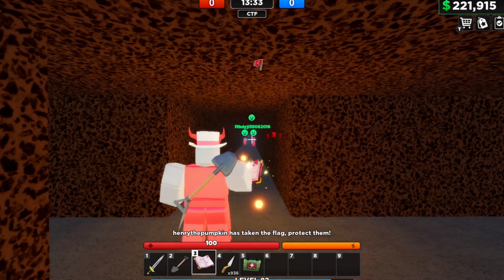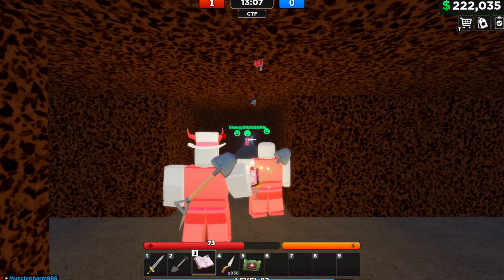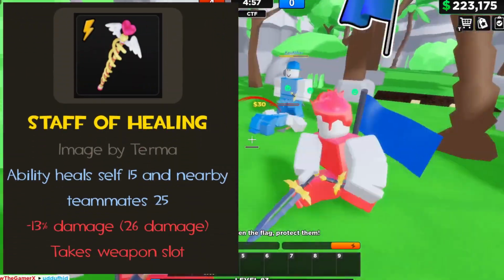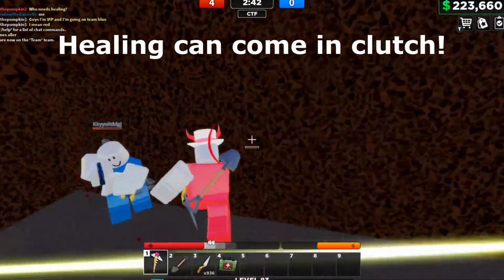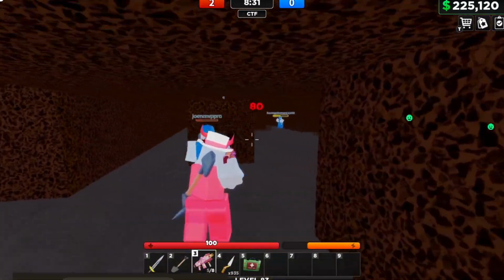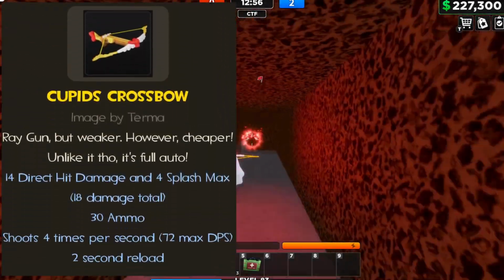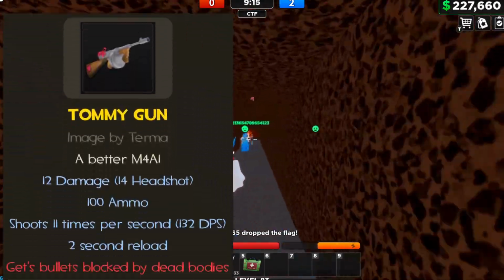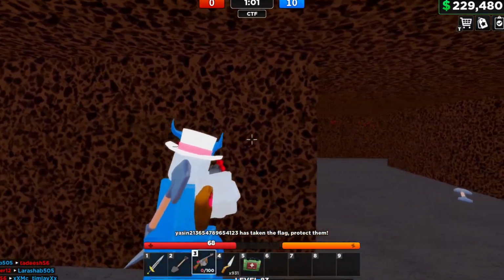The Flag Wars Valentines Update Review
Flag Wars had a good update with the arrival of Valentine's Day! 5 weapons were added and many cosmetics, making this update not quite as big as others, but still a fairly big update!

Flag Wars is a game of well...capturing the flag! The way you do it is by digging to the other base. This concept allows for many plays due to the infinite amount of possibilities it has. The team that has the most flags at the end of the game is the winner. There are also many guns and items that can be bought with in-game currency or earned by completing tasks in events.

That way, you won't miss on other content I make

Is there music used in the video you like and don't know the name of? Ask in comments with a timestamp and I'll answer what music that was.